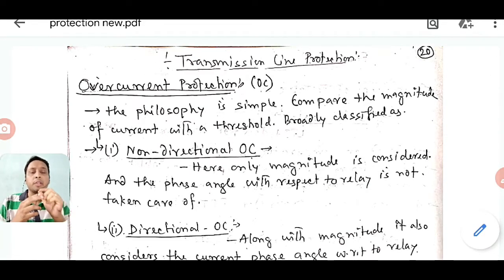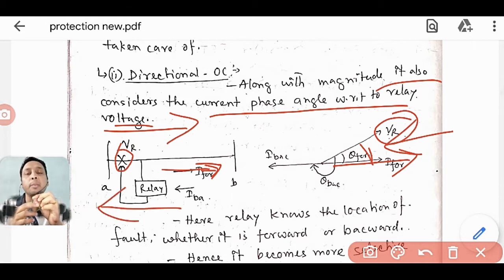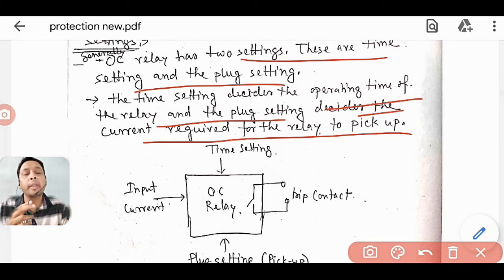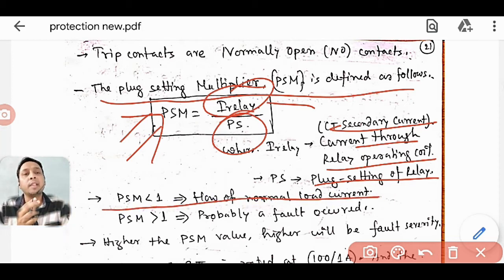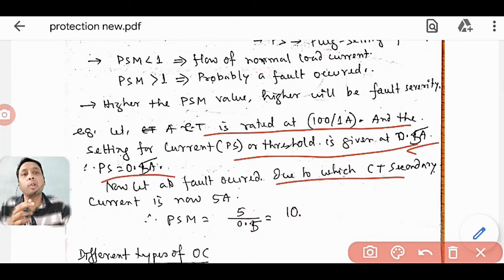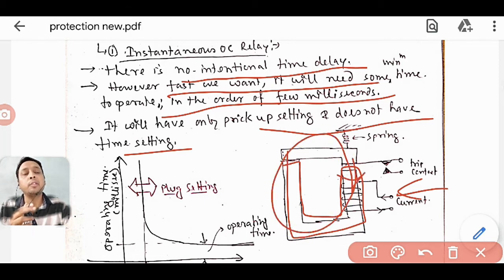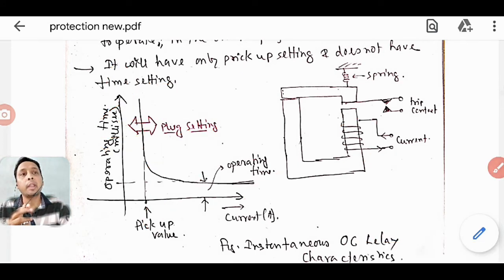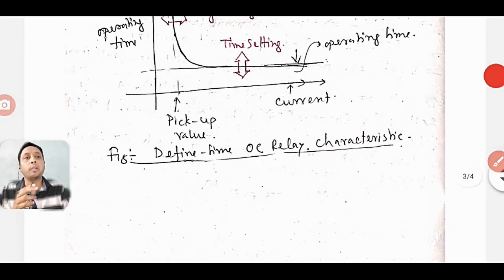Lecture: 11: Line protection & DT OC relays of relays # Switch gear & Protection # SKP Lectures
Transmission line protection & Instantaneous & DT OC relays of relays # Switch gear & Protection # SKP Lectures.